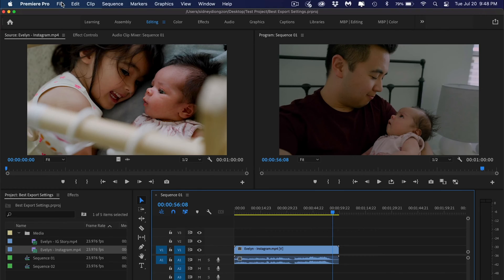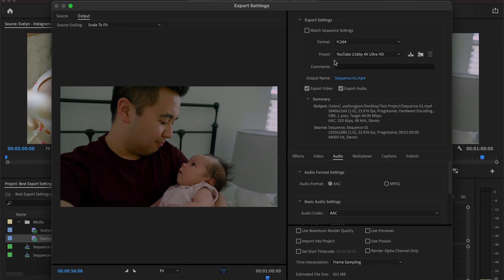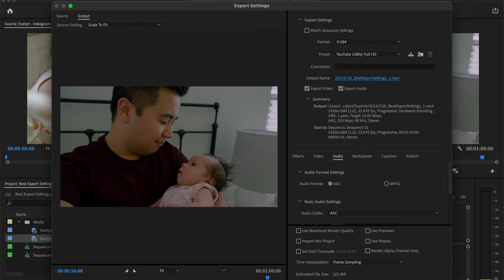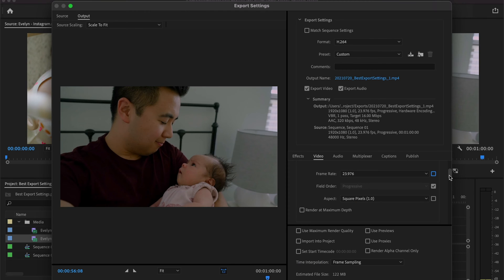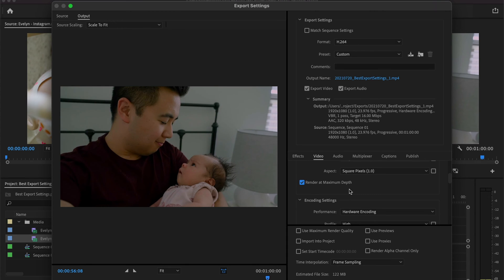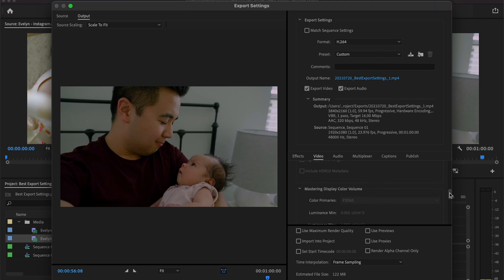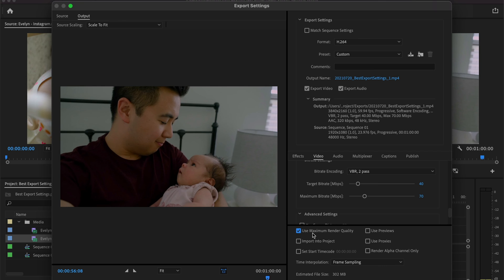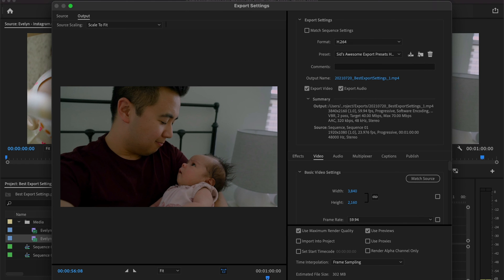How to Export Videos for YouTube - Adobe Premiere Pro Tutorial 2021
Ad Check out Norton Security to help protect your devices and online privacy!

Main Video Camera
Photography Camera
Backup Camera
Vlog Lens
Photography Lens
SD Card
Vlog Mic
Wireless Mic
Variable ND Filter
360 Camera
Action Camera
Camera Bag